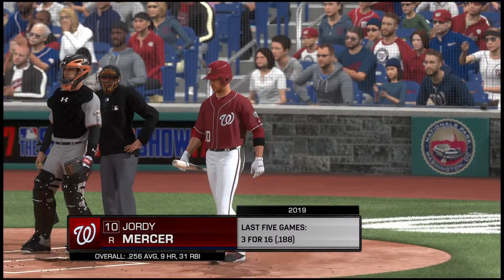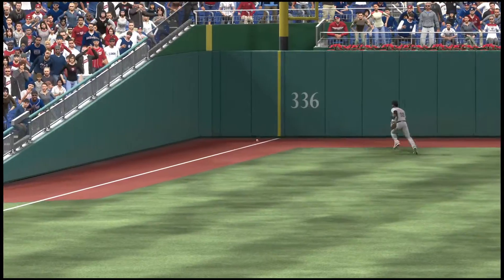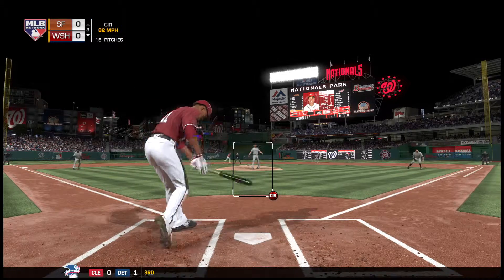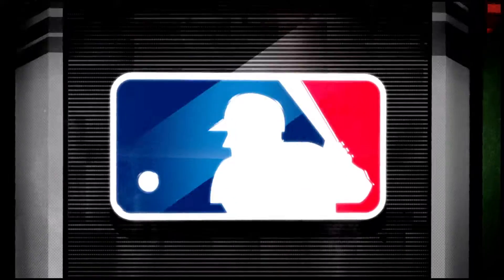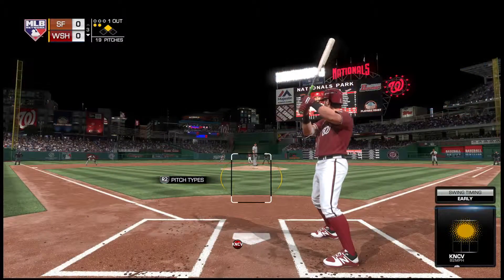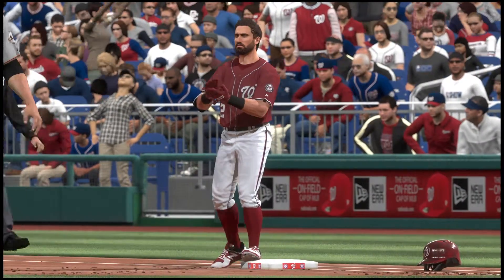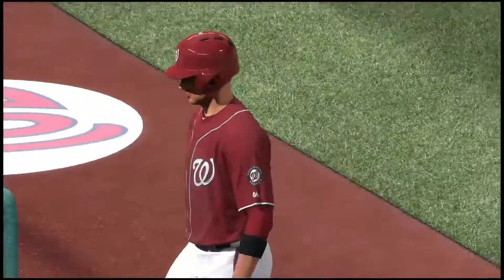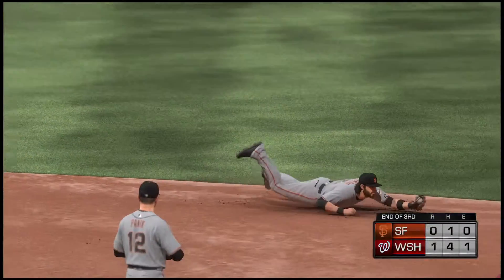MLB® The Show™ 17_20190223221700